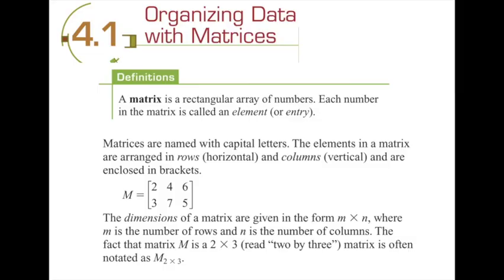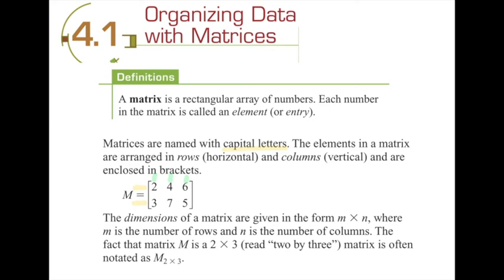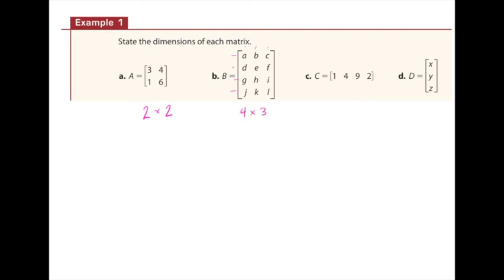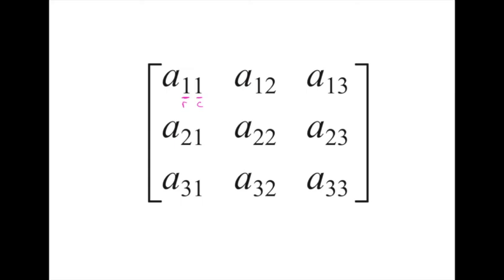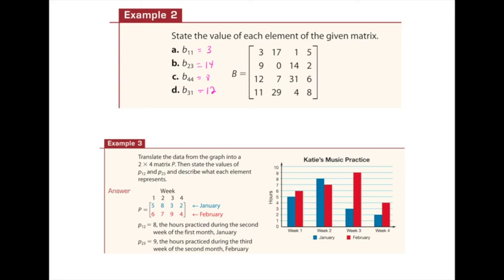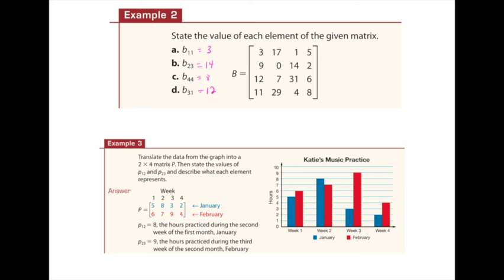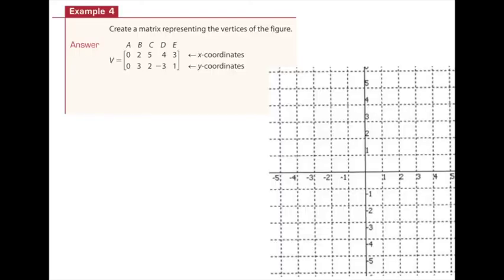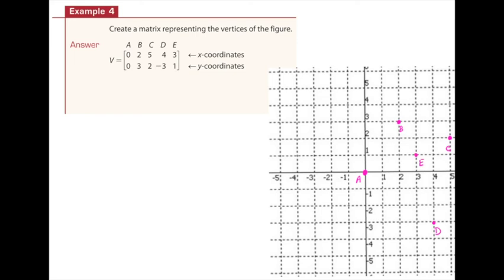4 1 Algebra Organizing Date with Matrices